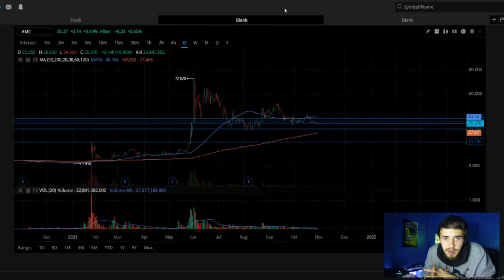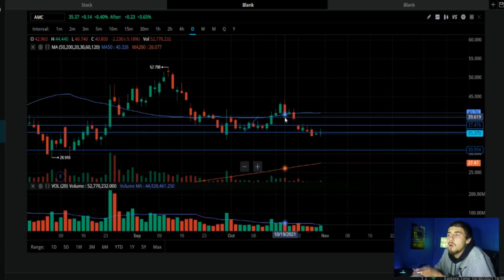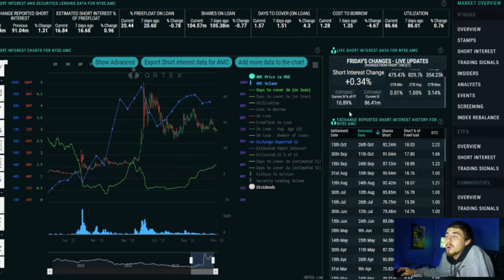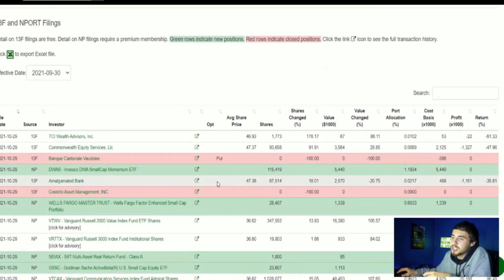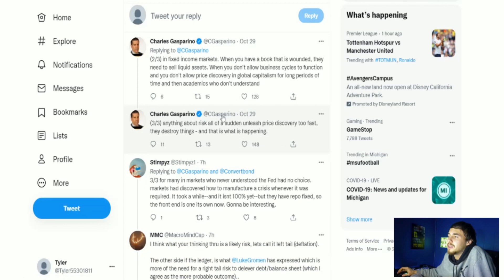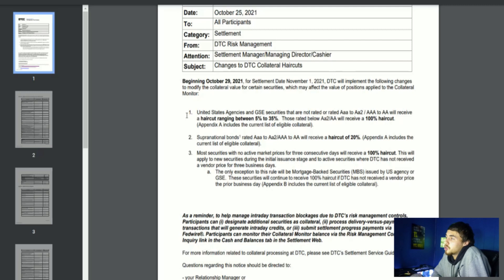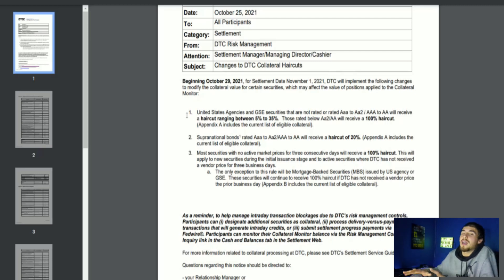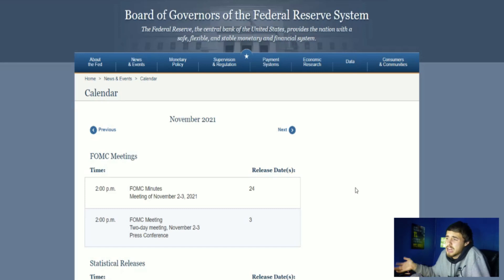APES.. THE MOASS IS CLOSE! 🔥🚀 - MASSIVE MARGIN CALLS COMING NOV 1ST!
In this video we are going to be going over this margin call situation where essentially everyone in the DTCC will have to put up between 5% and 100% Additional funds into their margin accounts. This is a game changer for AMC stock. Also we are going to talk about and go over the Ortex data and the 13f filings!